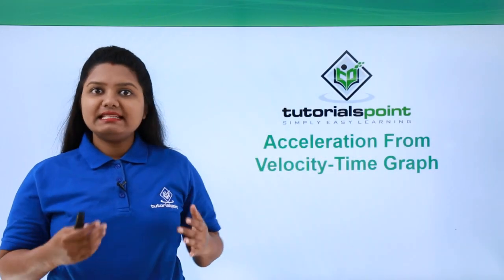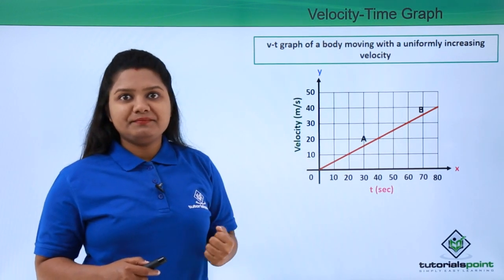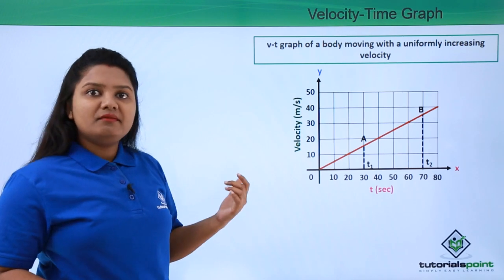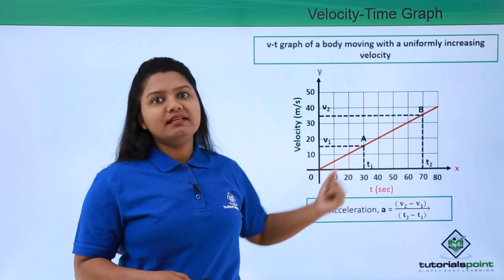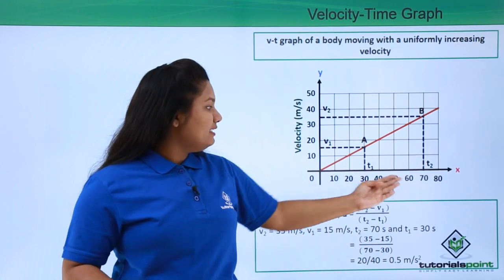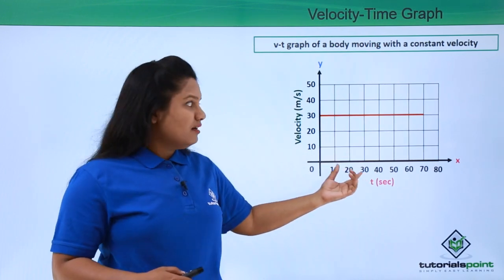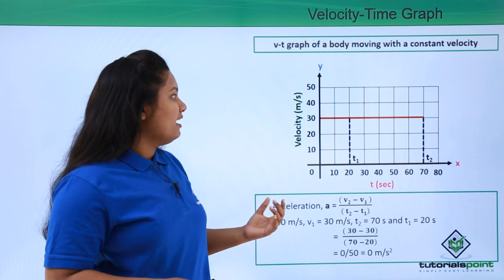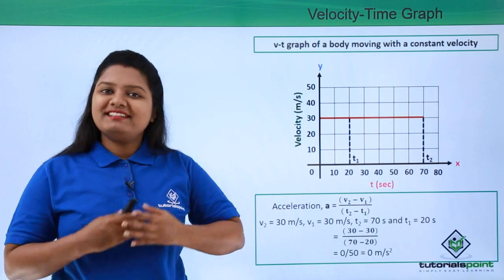Class 9th – Acceleration from Velocity - Time Graph | Motion | Tutorials Point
Motion - Acceleration from Velocity - Time Graph